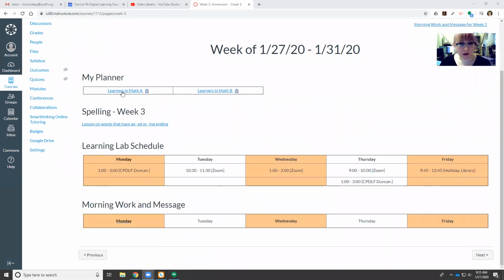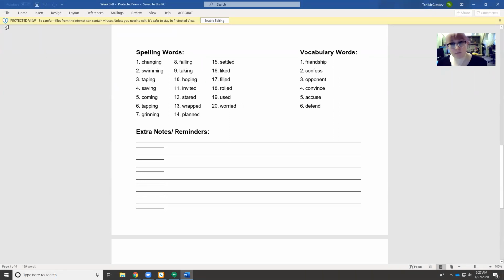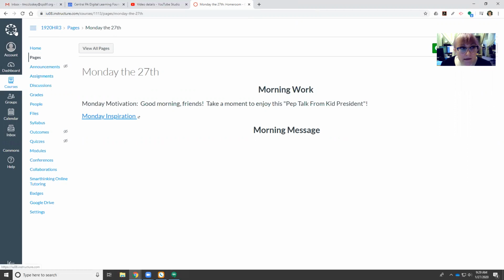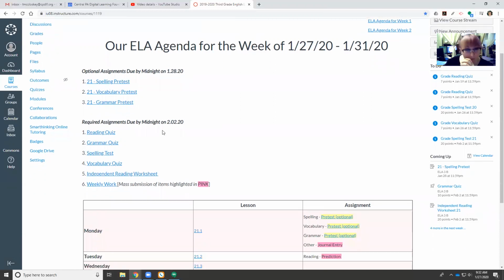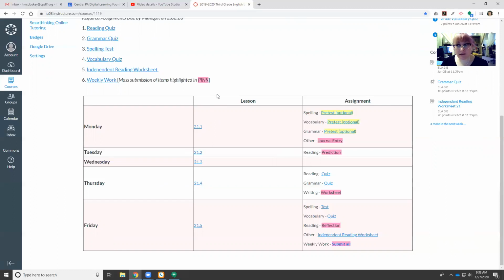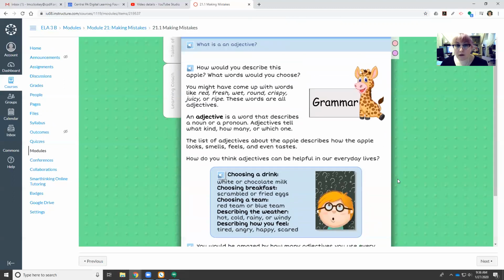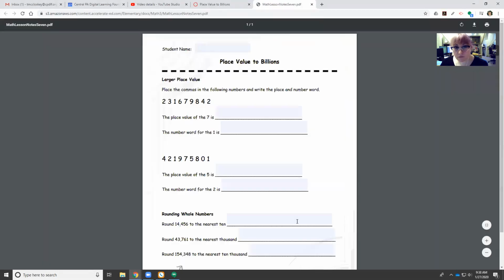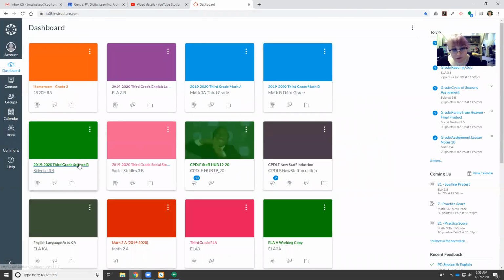3MM 1 27 20